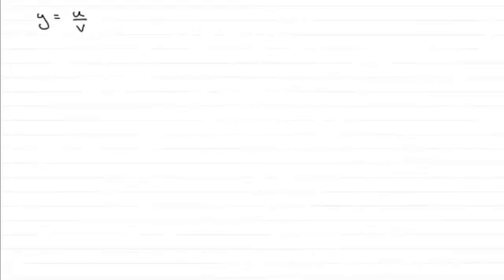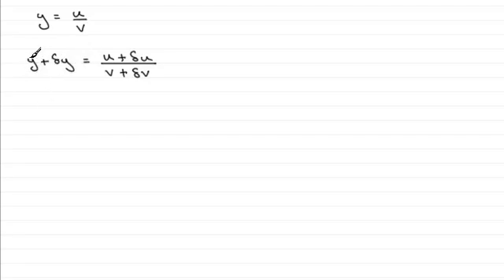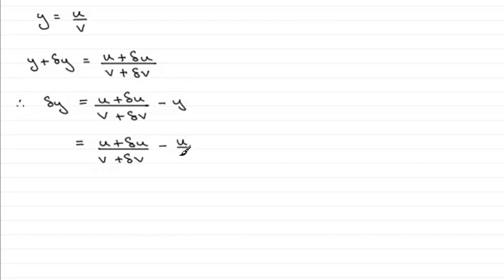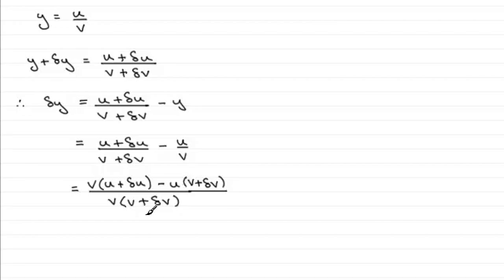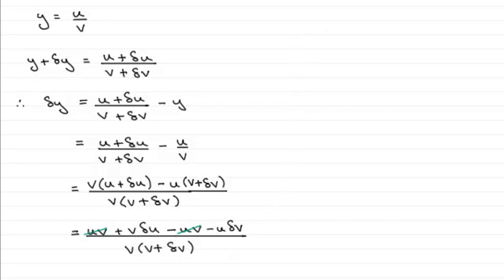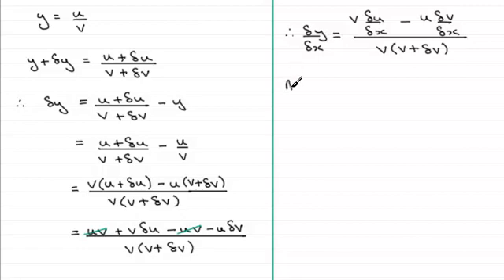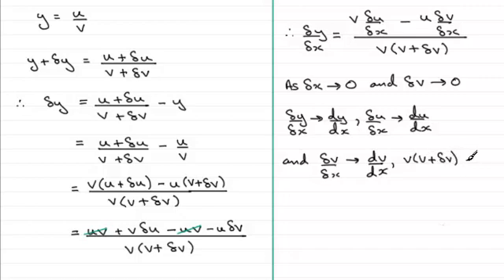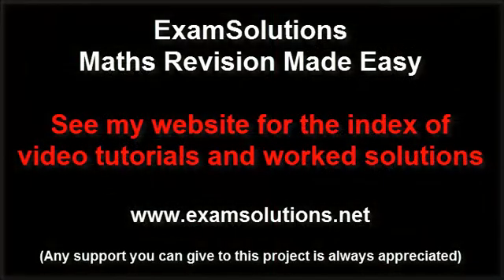Proof of the Quotient Rule for Differentiation : ExamSolutions Maths Revision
for the index, playlists and more maths videos on differentiation, calculus and other maths topics.